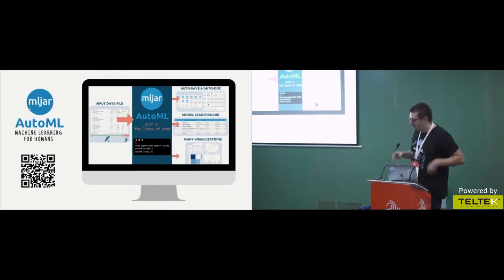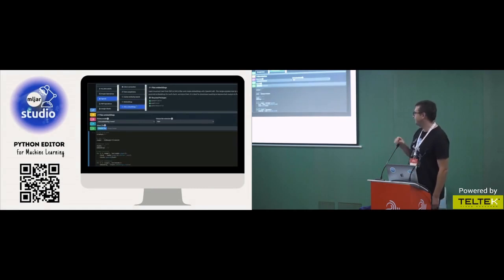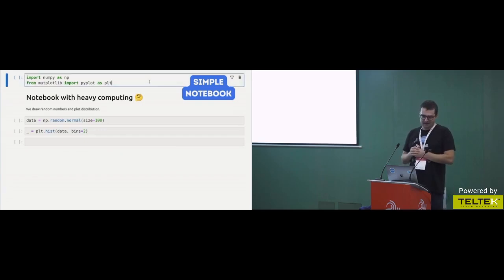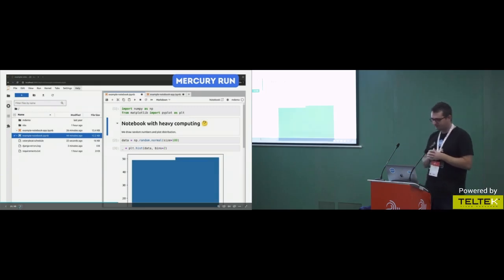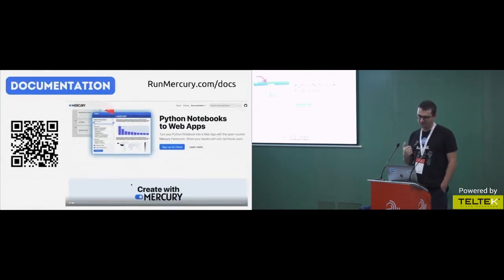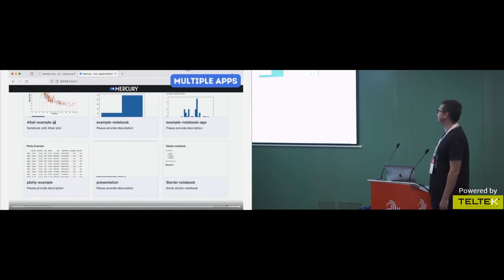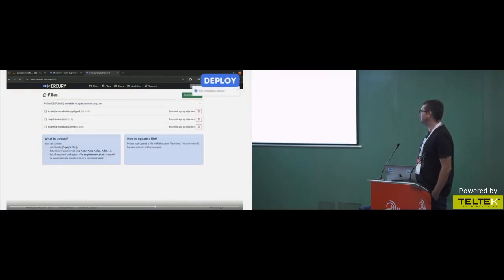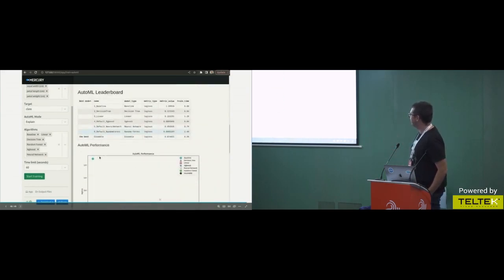Aleksandra & Piotr - Let me introduce - Mercury - a new library for sharing notebooks as a web apps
Let me introduce Mercury. Among competing solutions, this is a new, much easier approach to solving the problem of sharing notebooks. It is a tool that lets you add interactive widgets to your notebook.
It is the simplest, ideal for quick web application prototyping, and does not require knowledge of front-end technologies. You can easily restrict access to your created application, add several users, and share an unlimited number of notebooks. You can even schedule automatic updates. And deploying? It can be done in just 60 seconds. Best of all, it's free and open-source.
We will discuss the following issues:
1. Problem to solve - sharing notebooks
2. How can you share your notebook these days?
3. Why not share the notebook as a web app?
4. Can I restrict access to the created web app?
5. Libraries you can use to visualize your data in Mercury
6. Features that make working with Mercury even better.
7. Deploying - do not struggle - remedy for quick deploying.